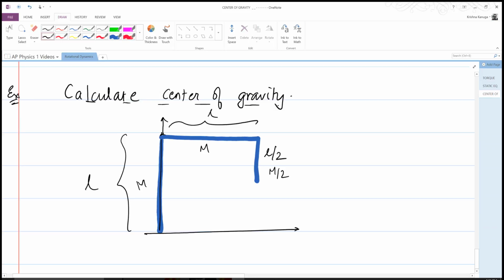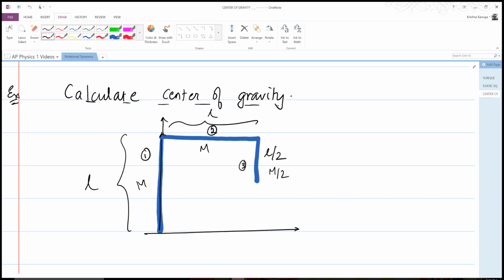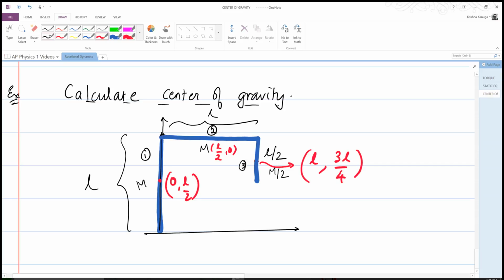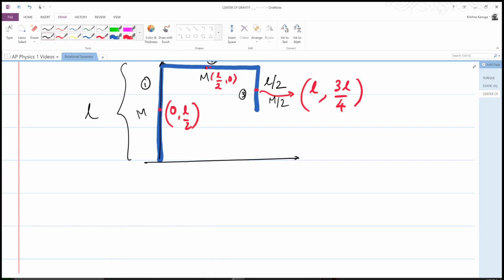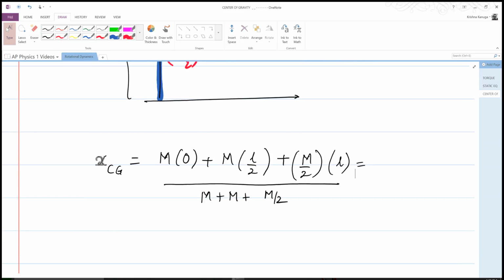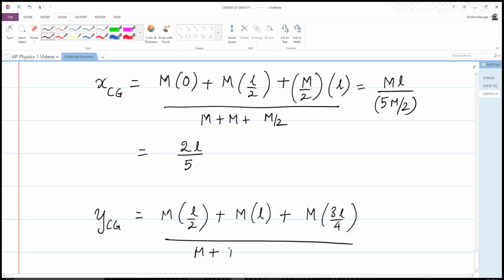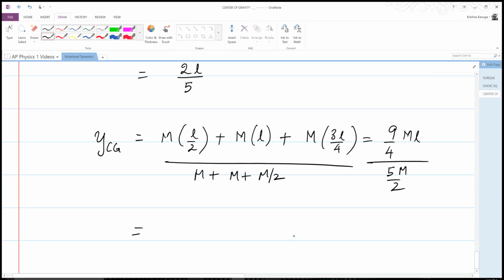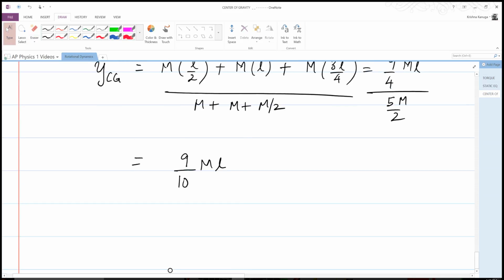AP Physics 1 - Rotational Dynamics - Center of Gravity (Problem - Bent Rod)